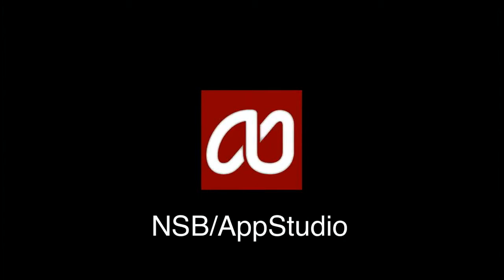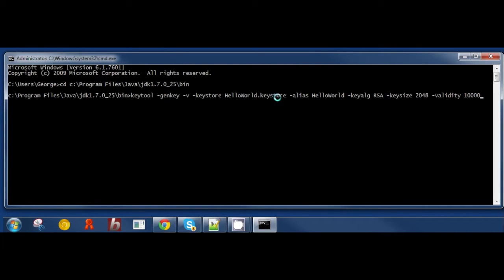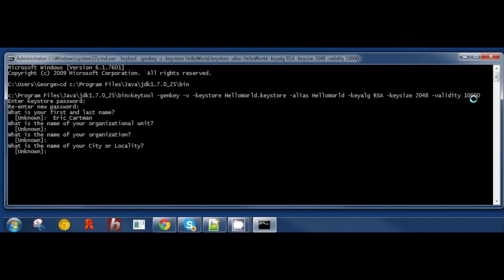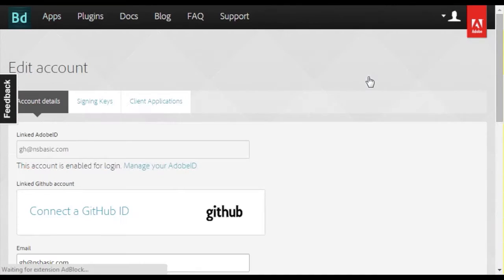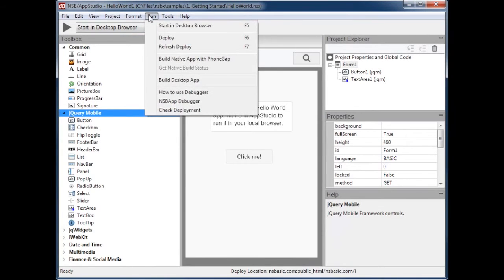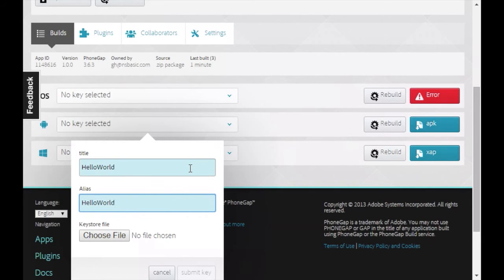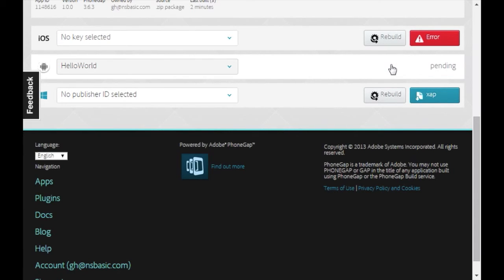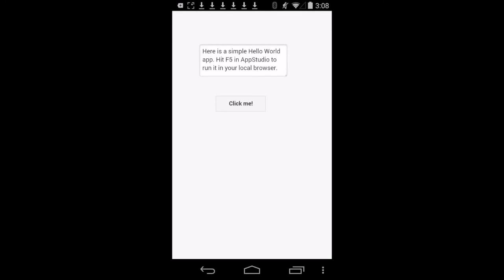Get ready for the Android store!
In this video, we show how to use AppStudio to make a signed executable ready to submit to the Google or Amazon store.